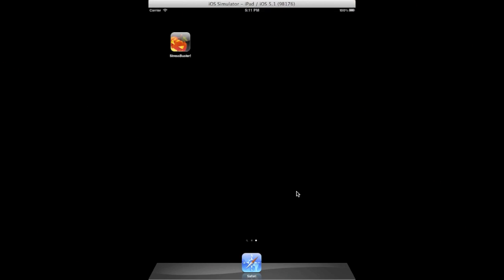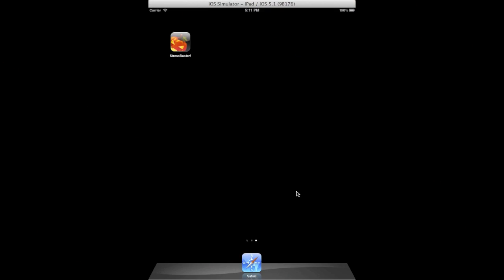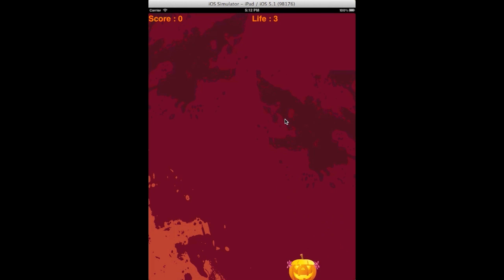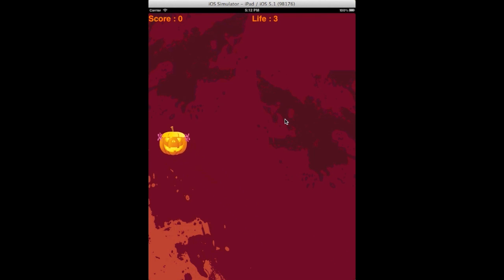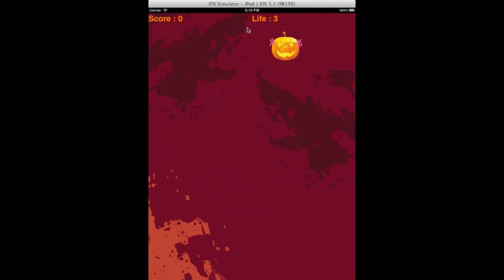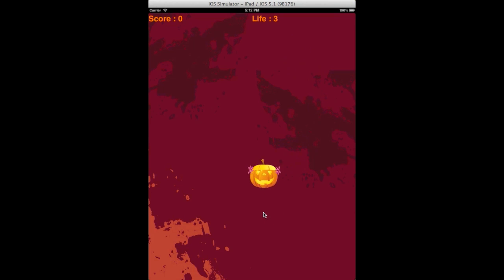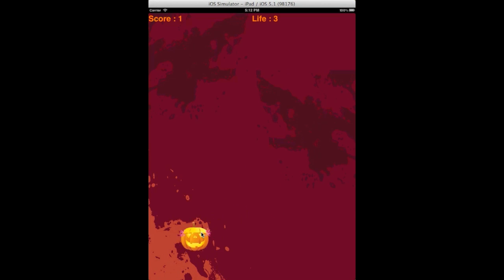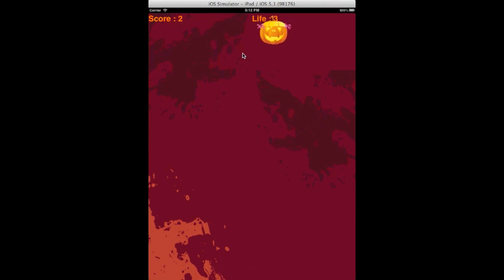iPhone/iPad Apps Development Tutorial (iOS Crash Course) : Introduction and Agenda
This video of our iPhone/iPad Apps Development crash course, discuss the agenda for the 2 days crash course which users will go through the series of videos.